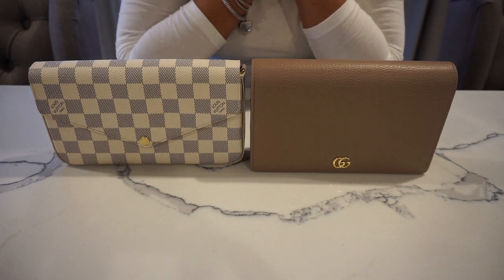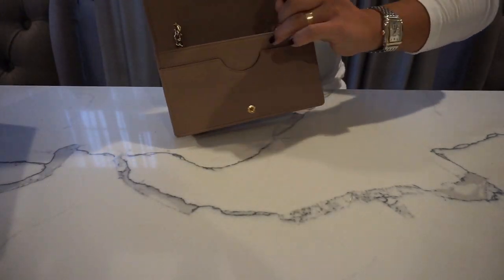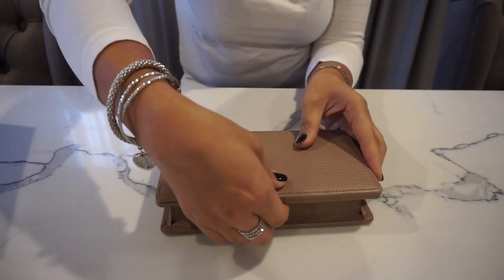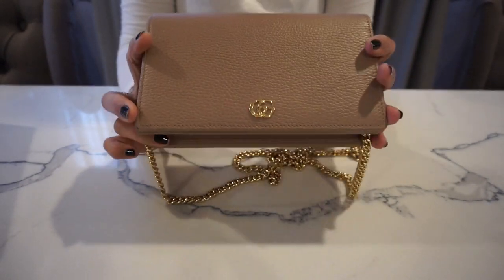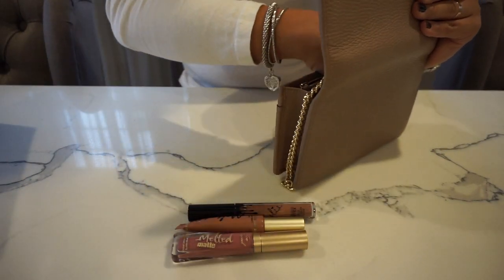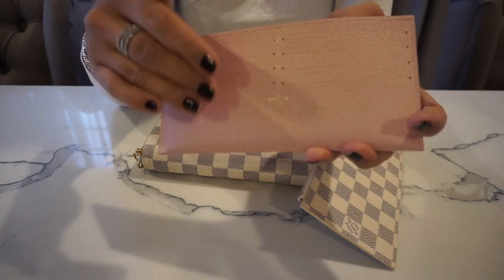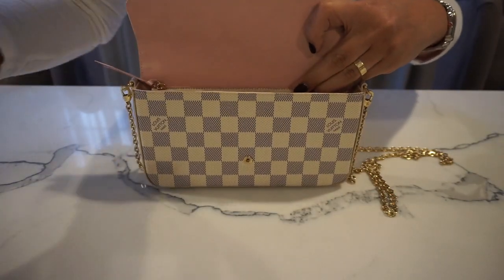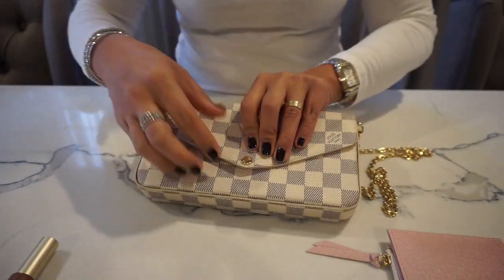LV FELICIE vs GUCCI WOC | WIMB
hi everyone !! so today I have here 2 woc's. I compare and contrast the 2 very different but similar pieces.